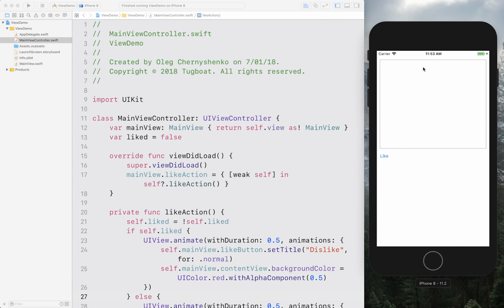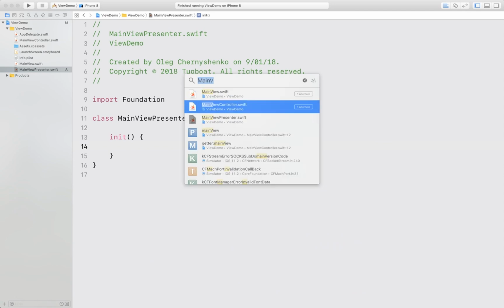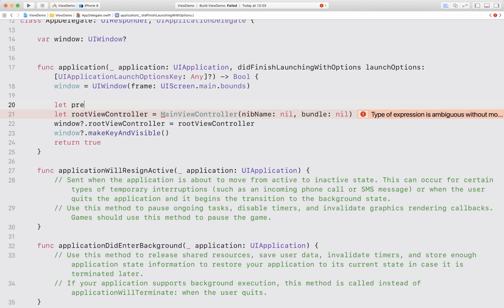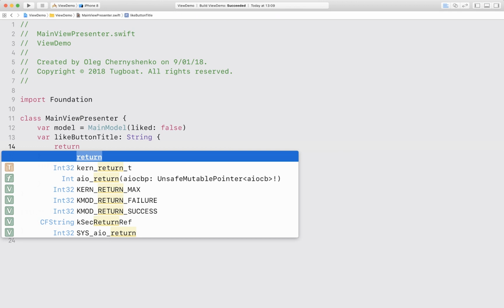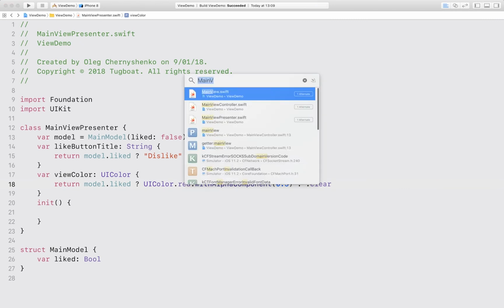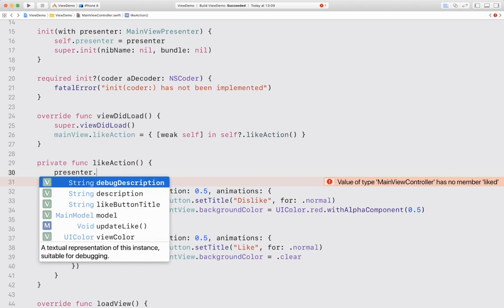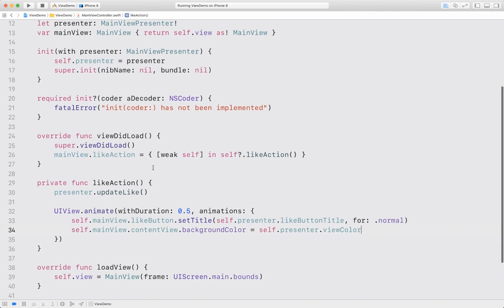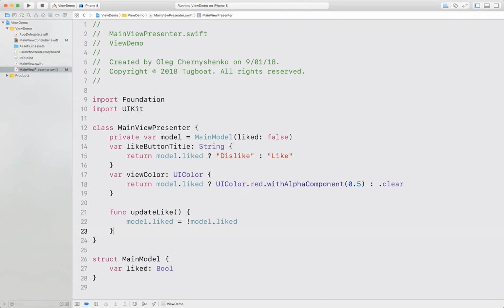Model View Presenter (MVP) pattern basics - Swift tutorial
In this tutorial, I will explain the basics of the Model View Presenter pattern (MVP) applied to an iOS app written in Swift.